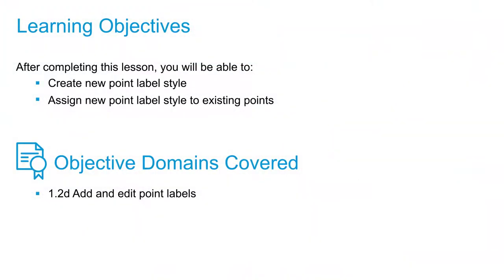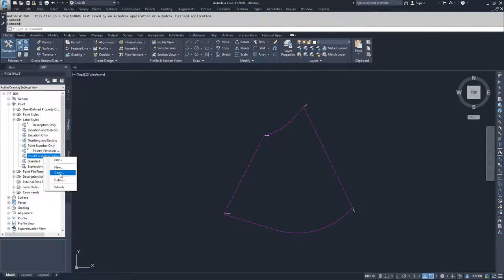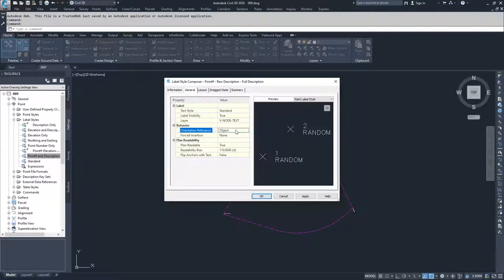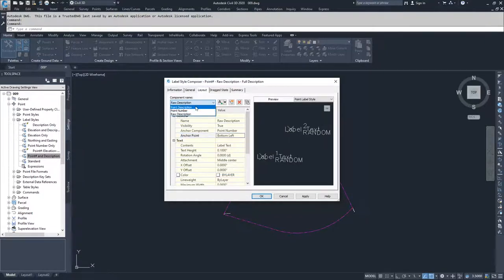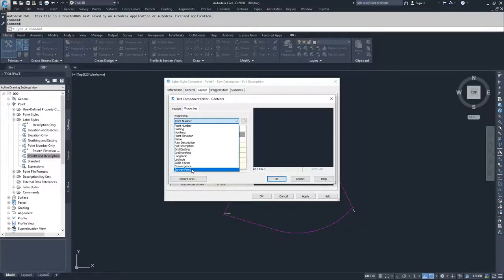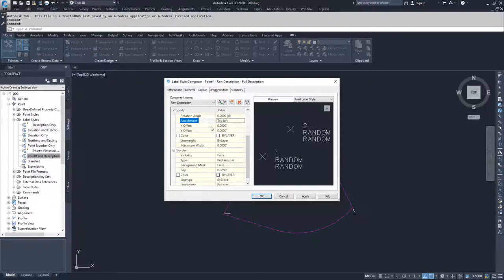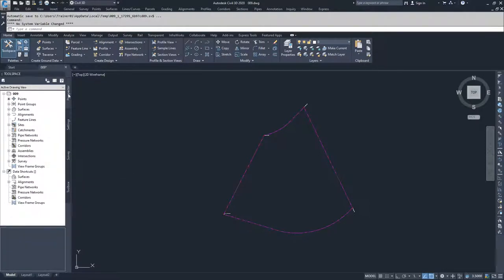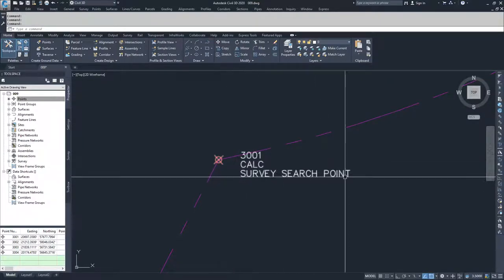Cert Prep for Autodesk Pro Civil 3D Infrastructure Design Lesson1: Create & assign point label style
After completing this lesson, you'll be able to:

Create a new point label style
Assign a new point label style to existing points

Objective Domains Covered:

1.2.d Add and edit point labels